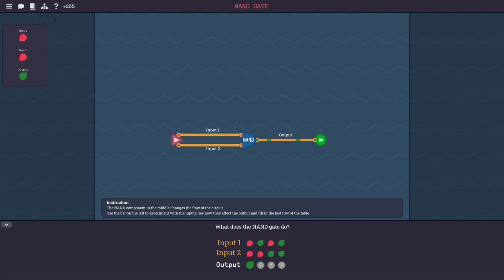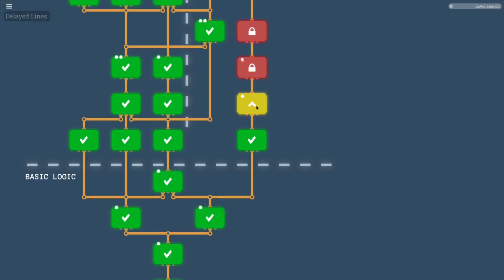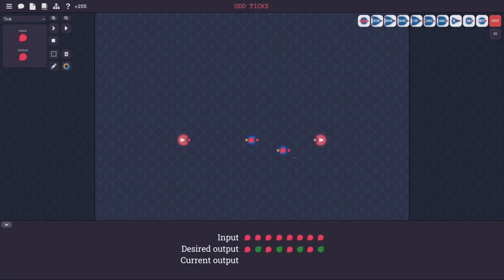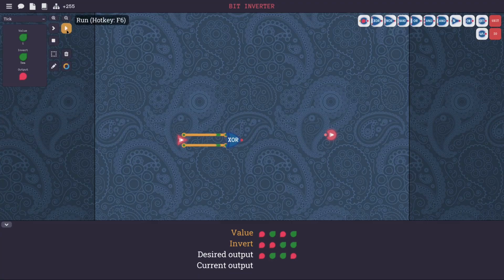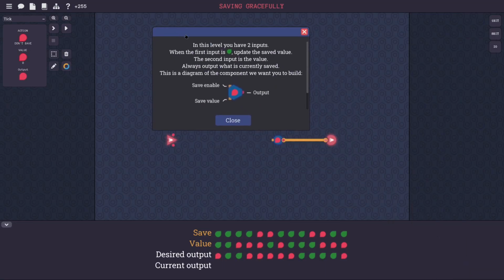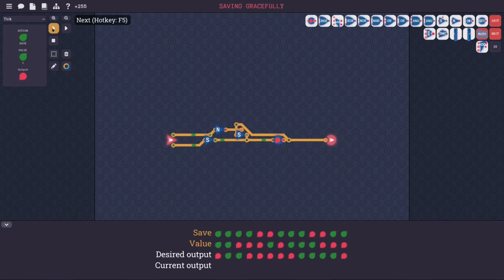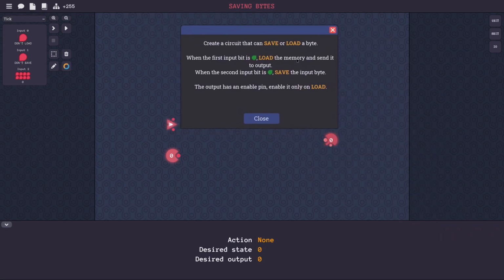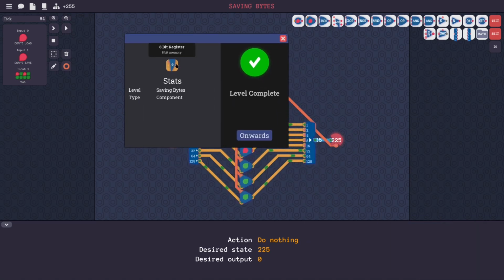Building a processor from scratch Part 5: Memory and Delays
Very important that your computer can remember what it has done, and what you've told it. Probably, anyways.
I added the exact speedup in the corner, so you can see how shamefully long it takes me to place a single component sometimes.

Reupload where I fix the audio to be hearable sorry.